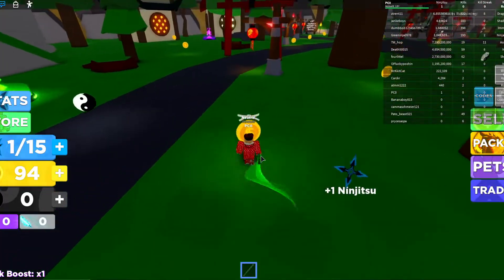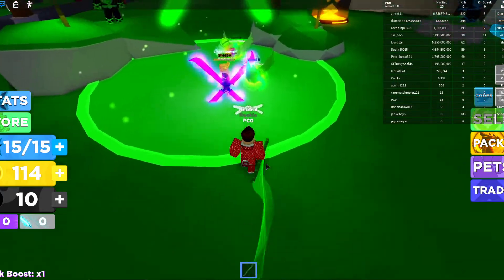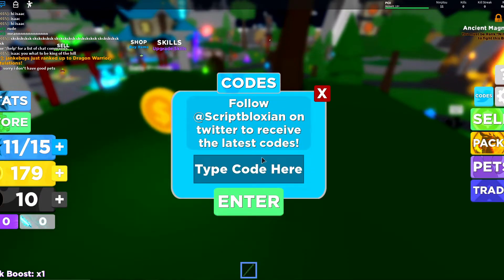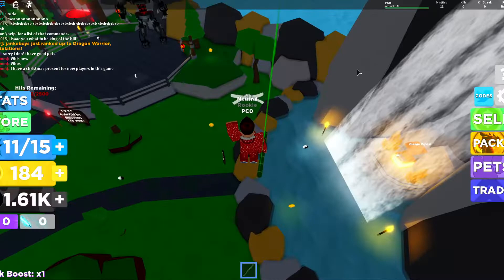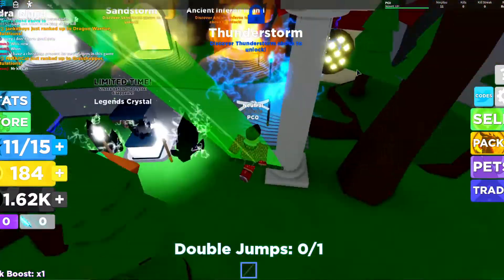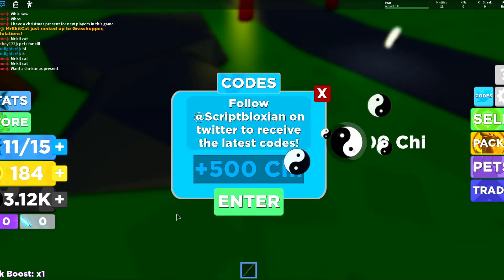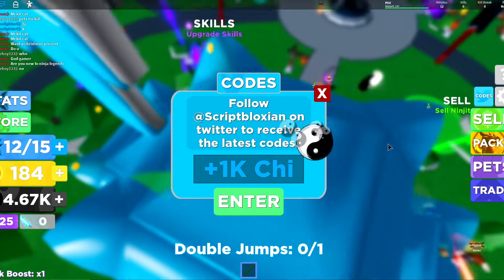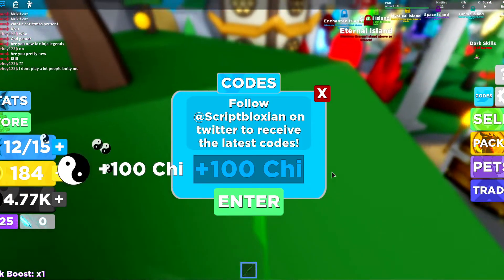ALL ROBLOX NINJA LEGENDS CODES! INSANE CODES! (ROBLOX)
This video has bunch of Ninja Legend codes with ninja legends new   update